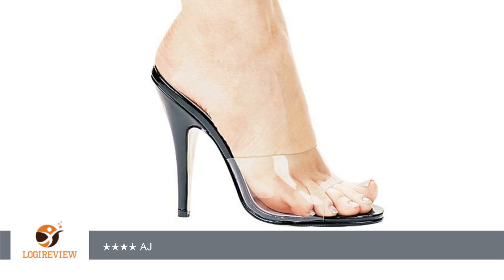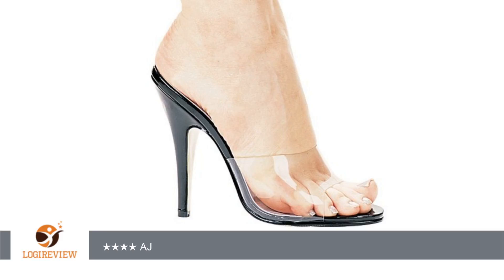Women's 5 Inch Heel Mule | Review/Test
Review about   Women's 5 Inch Heel Mule